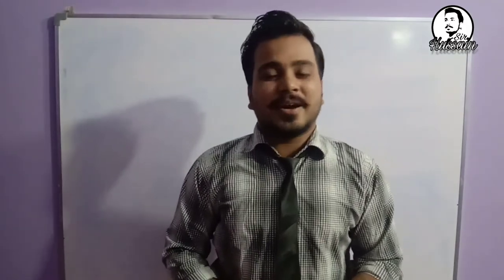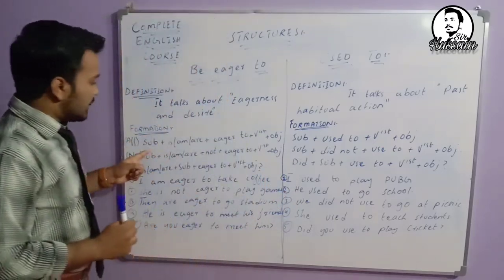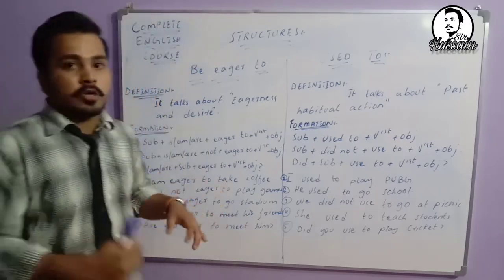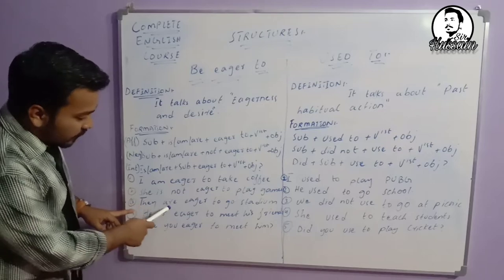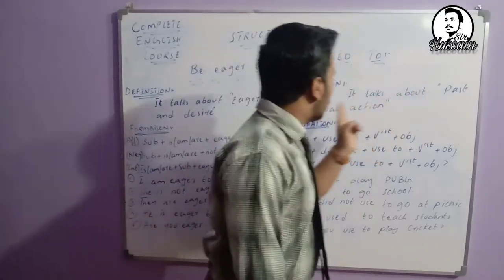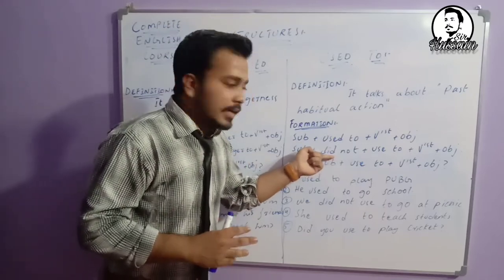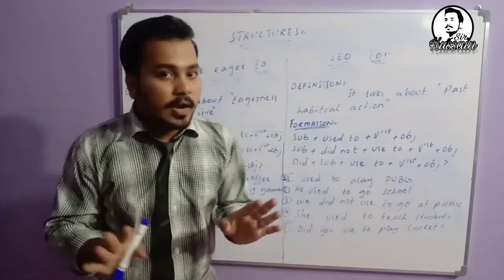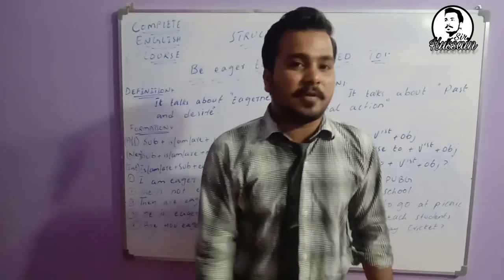2 Structures be eager to and used to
These structures can be helpful while writing and they can be used while speaking..must watch..